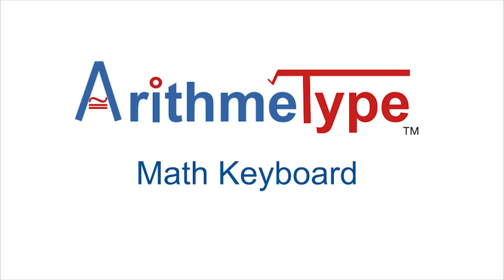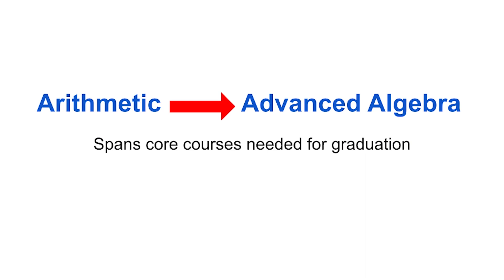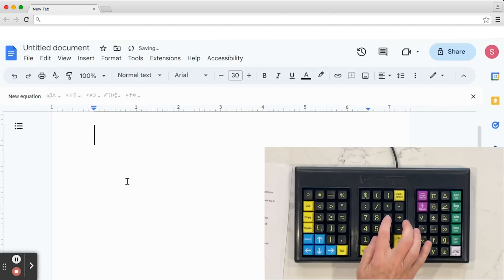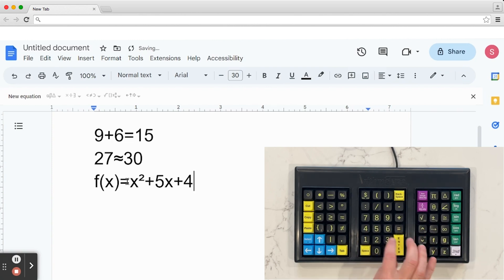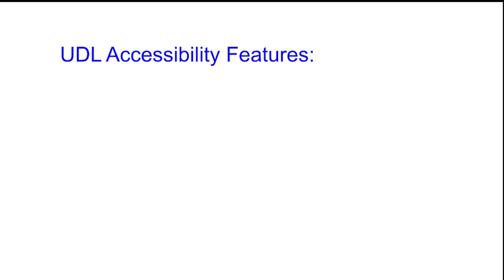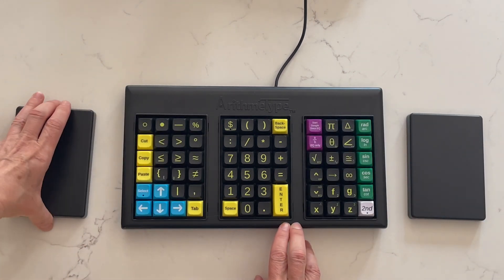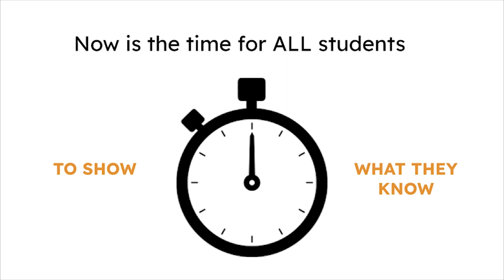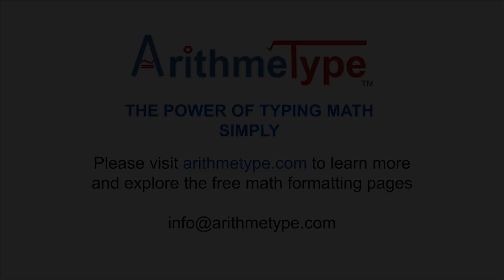ArithmeType Math Keyboard Overview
This plug-and-play hardware math keyboard simplifies the process of typing math for those of all abilities: from those who struggle to write math to STEM students who want to type math faster.